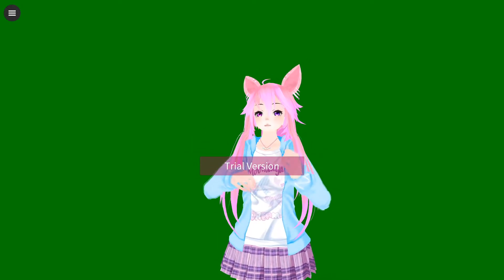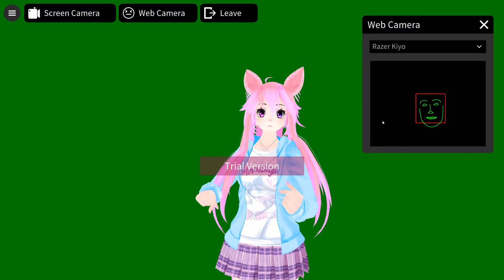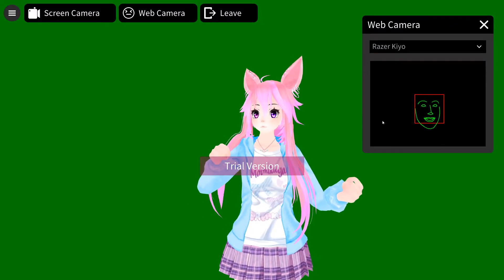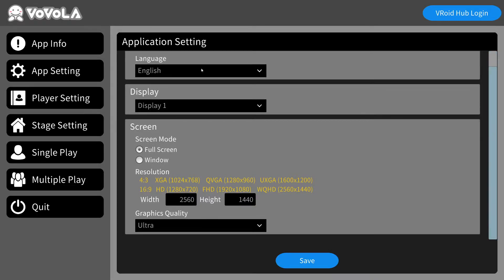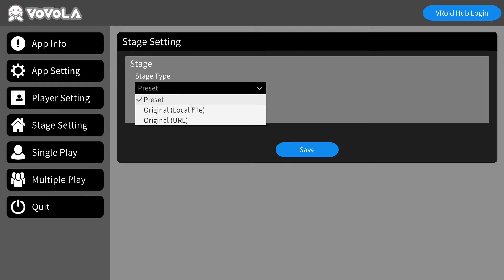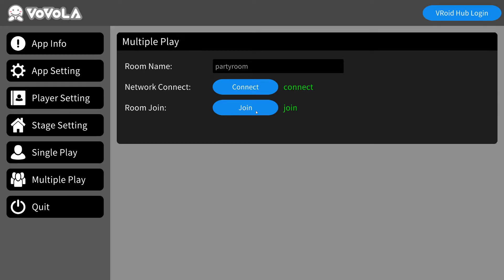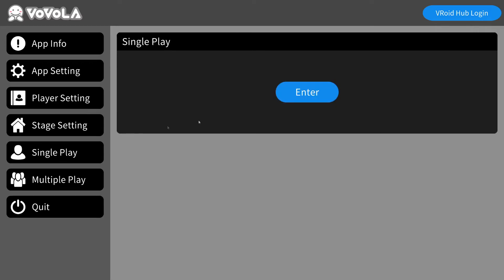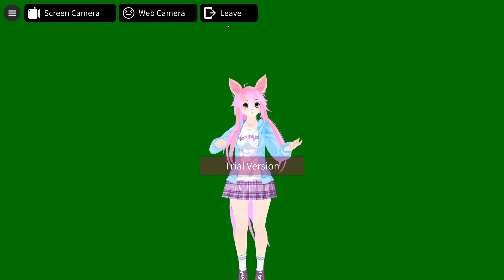Vovola VRM vtuber software with muliplayer support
Vovola is vrm vtuber software has built in multiplayer too that is pretty cool ! its a decent program it got way to go.

socials 💕

- my streams come join the fun ^.^

- my posts and other fun things hehe

- my discord welcome to join and ask in vtuber section many people willign to help ^.^ also join in the fun hehe

- Support me and get free content and download of models too like accessories I make